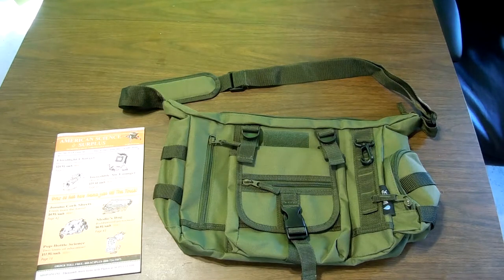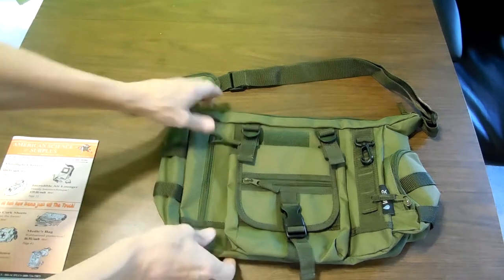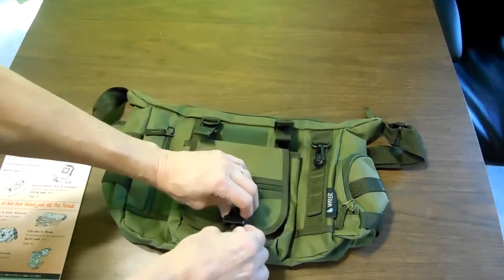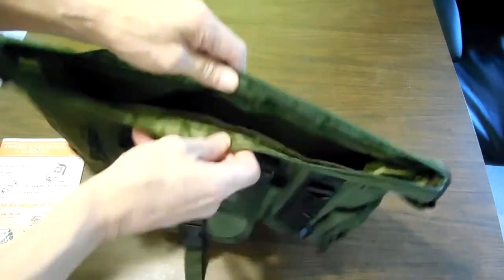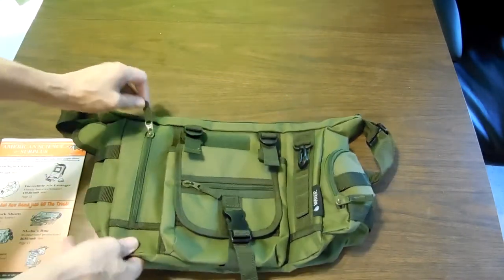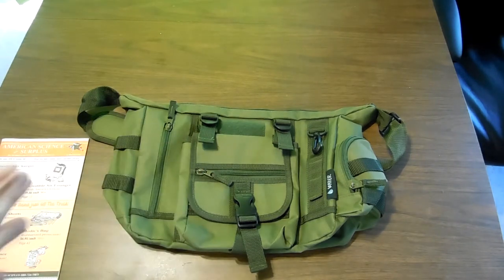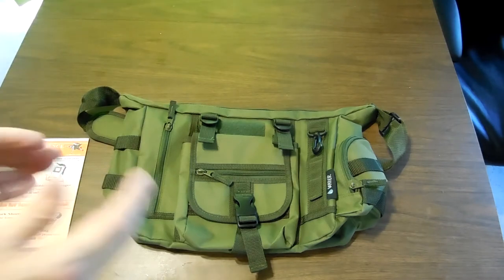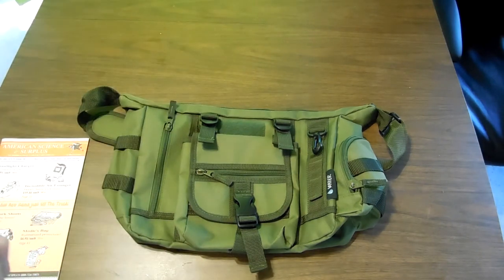American Science & Surplus - Messenger Bag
Technically they call this the "Don’t Shoot The Messenger" canvas messenger bag. It measures 13” x 10” x about 5” and looks like it can hold much more than I have put in it. Nice quality, though Chinese made, but well worth the price. The large pouch is begging to be added to. My buddy Bryan sewed some pouches that they use in 3 ring binders in for additional compartments. I was thinking some elastic bands to hold things like tools or magazines or whatever you can think of.